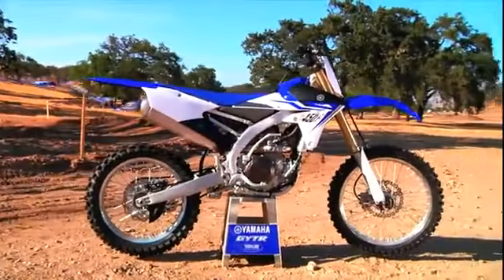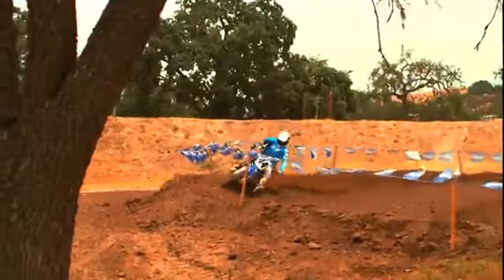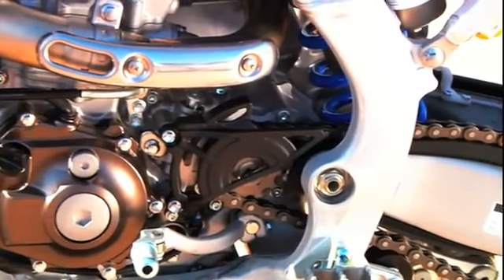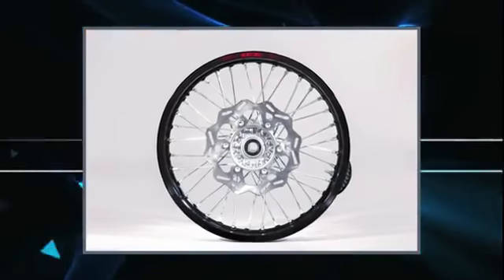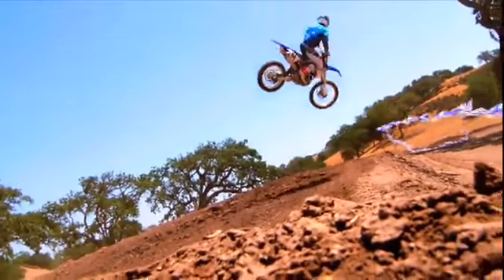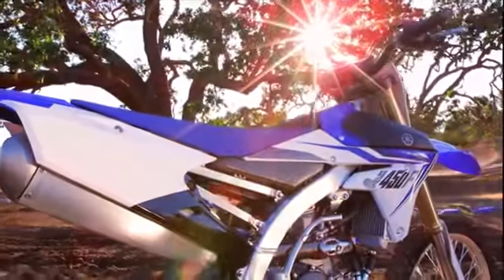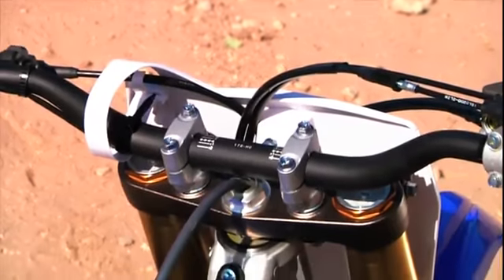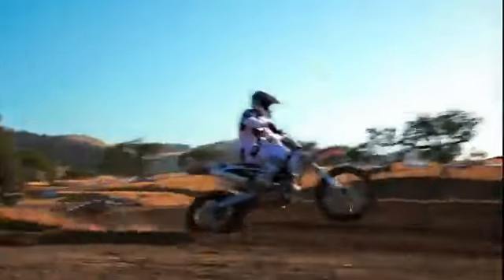2014 new Yamaha YZ450F features U S promotional video